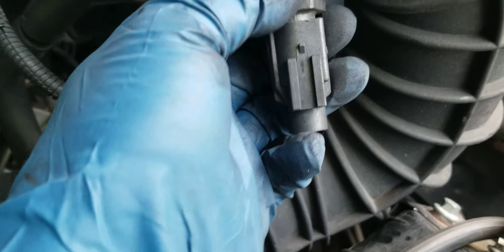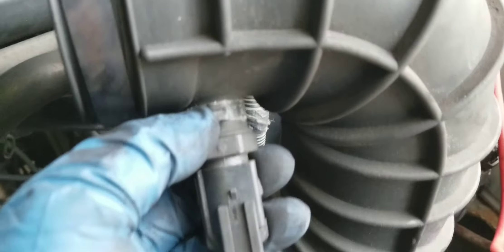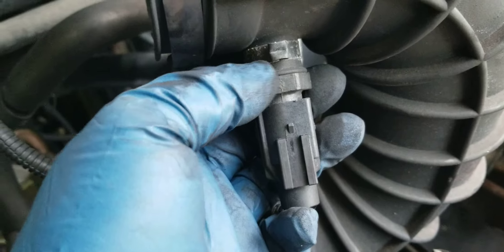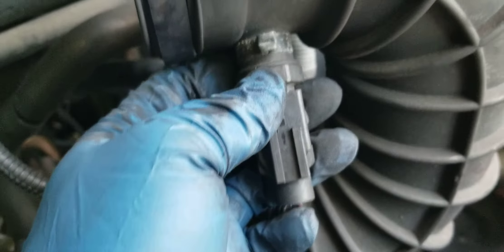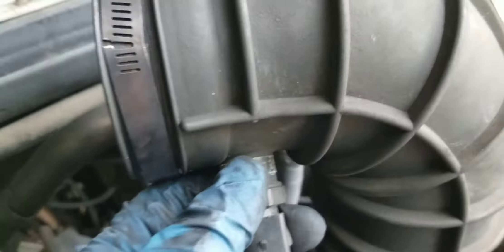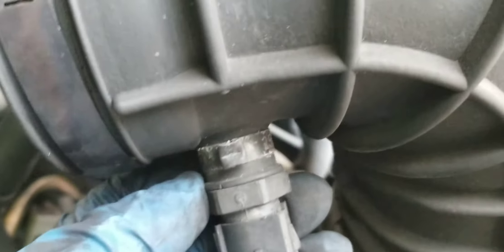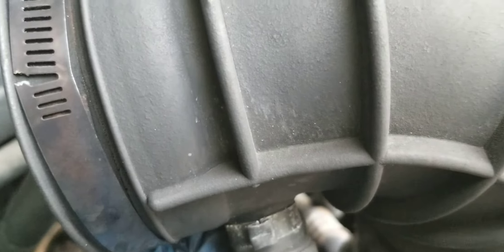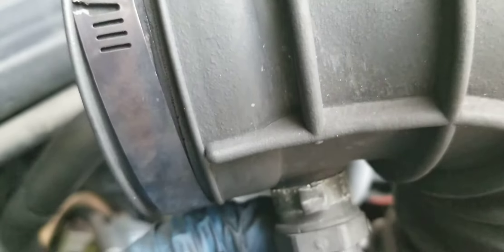Replacing the Air temperature sensoronna 1995 Ford Econoline E250